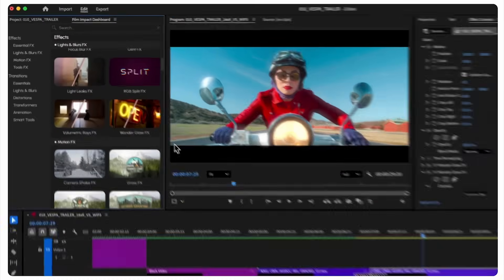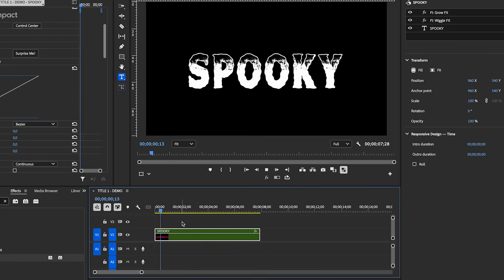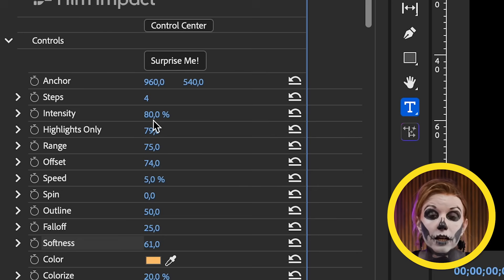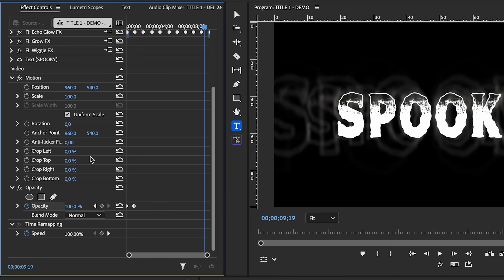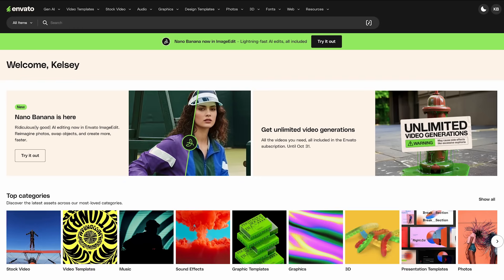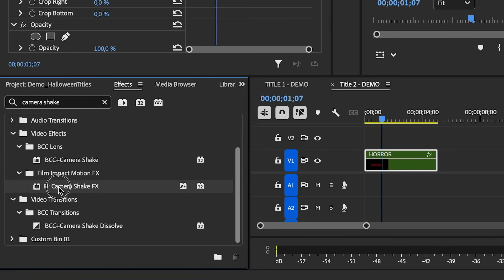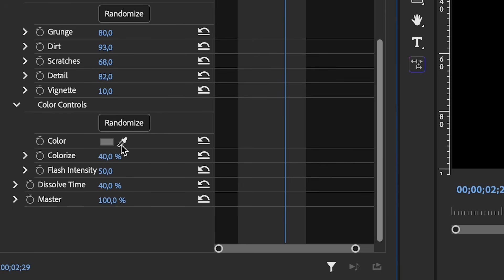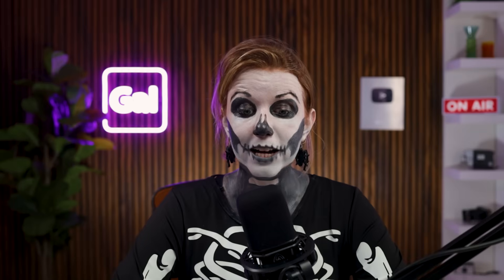New! Wiggle and Echo Title FX in Premiere Pro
In this video editing tutorial, Premiere Gal shows you how to use new built-in title fx to create your own animated motion graphics templates in Premiere Pro.

(patrons only)

TIMECODE CHAPTERS
00:00:00 - Introduction
00:00:30 - Creating Title Effect 1
00:08:38 - Turning Title Effect into Motion Graphics Template
00:11:16 - Creating Title  Effect 2
00:17:02 - Conclusion